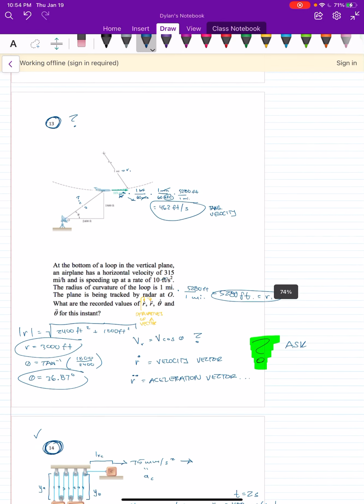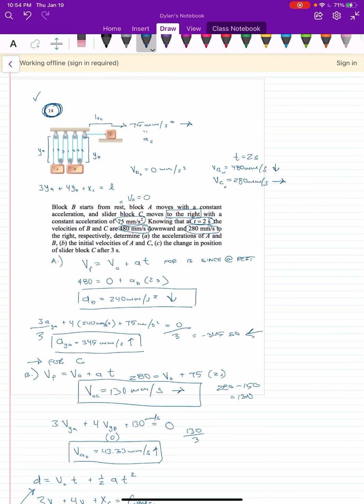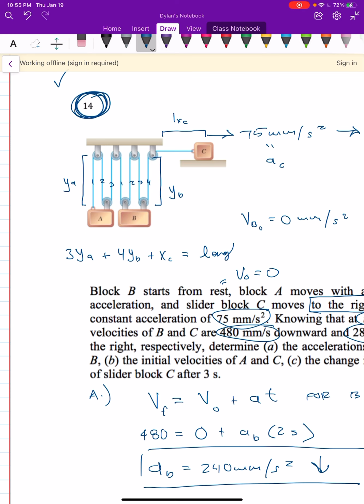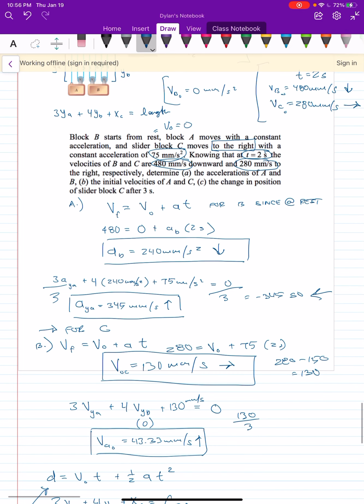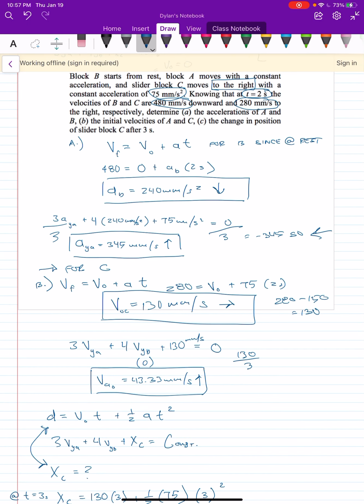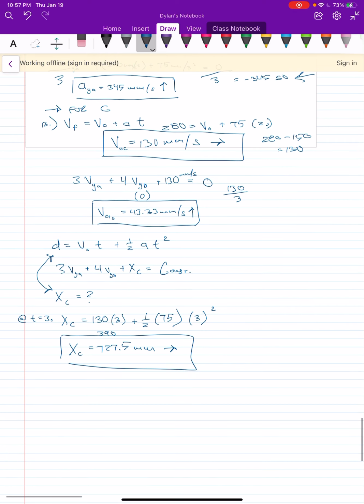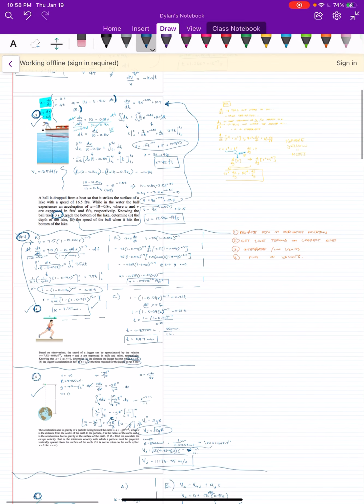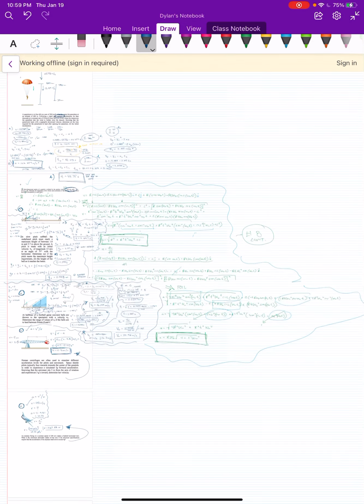Dynamics Ch 11 hw pt.2